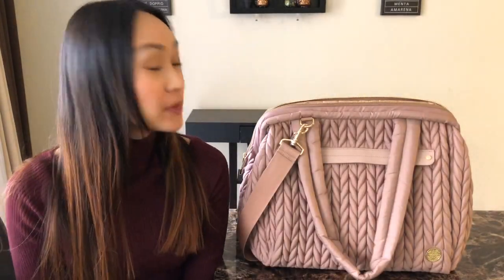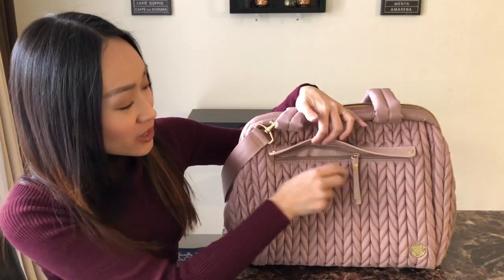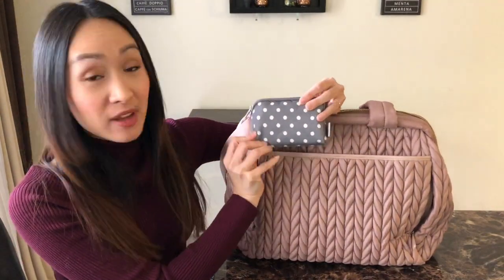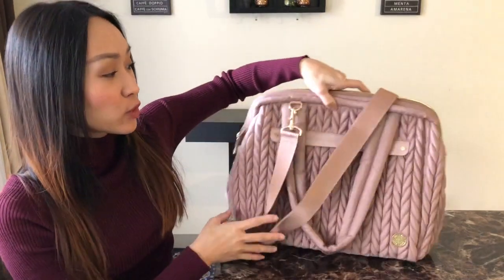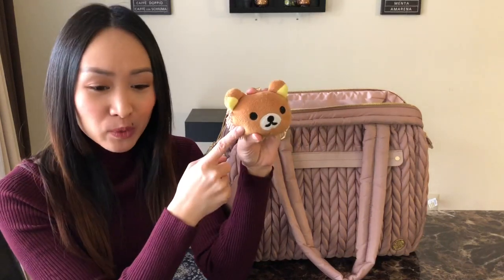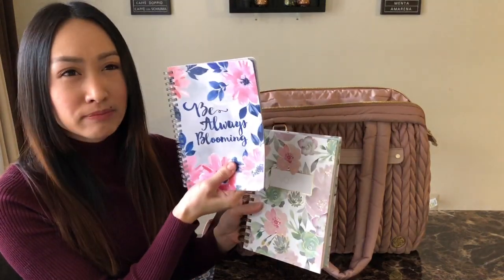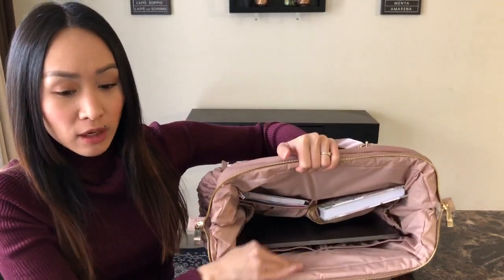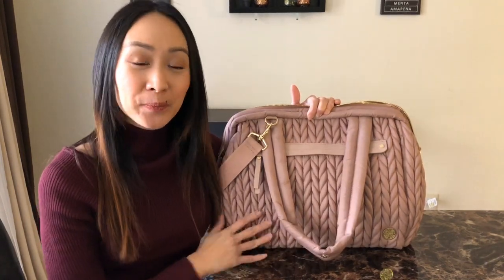HAPP Brand Paige Carryall As A Work Bag! PACK WITH ME!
The Paige Carryall packs beautifully a diaper bag or work bag! There is still plenty of space if you like to pack your own lunch for work too! You have so many options with this bag- I love it! No matter how you choose to use it, the Paige will keep you super organized. The link to how I have it packed as a diaper bag is also linked below :)